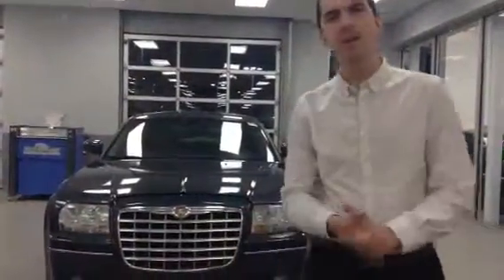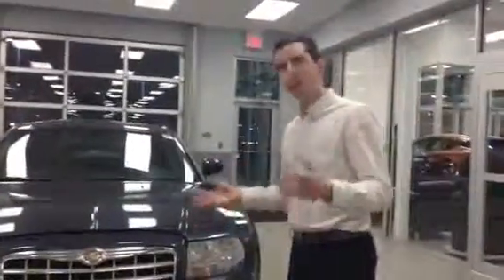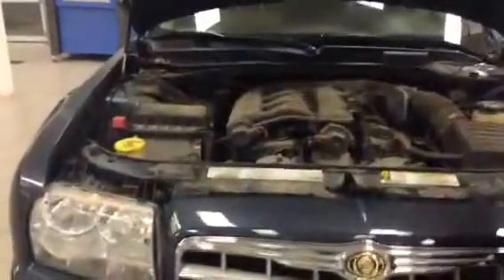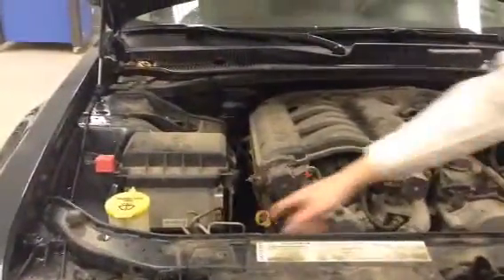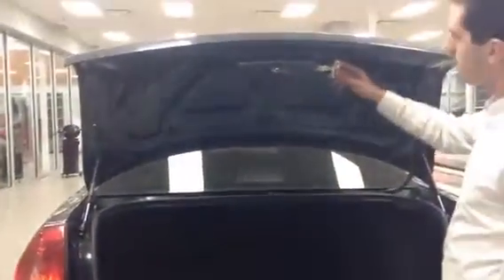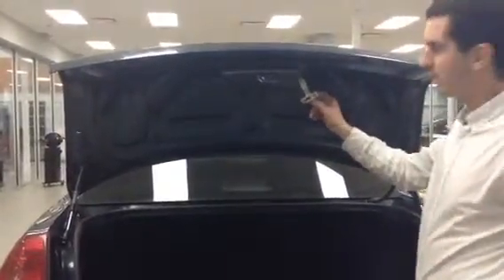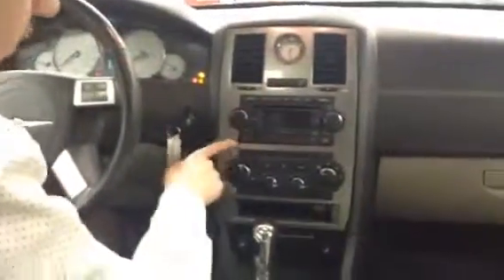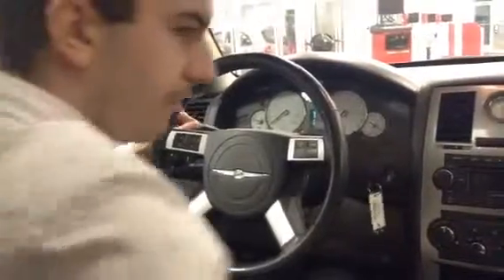This is the 300!